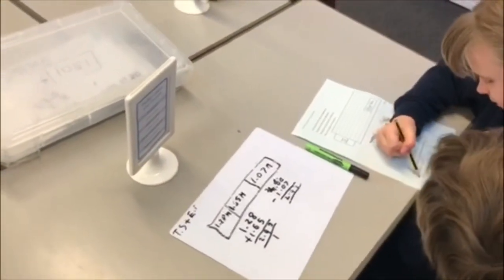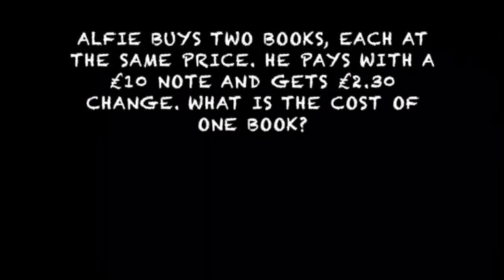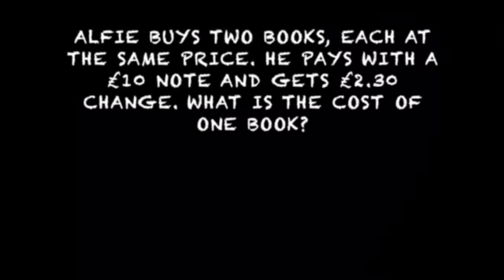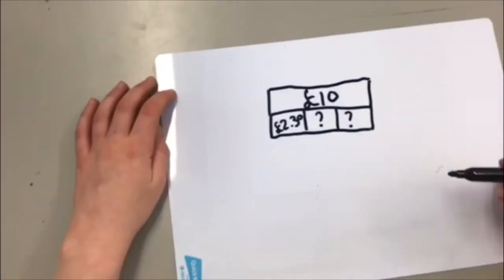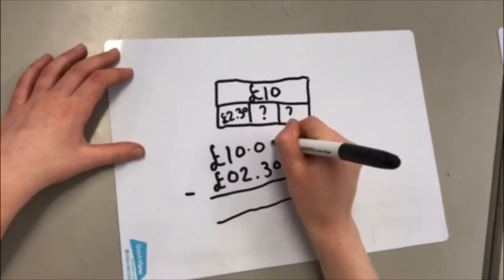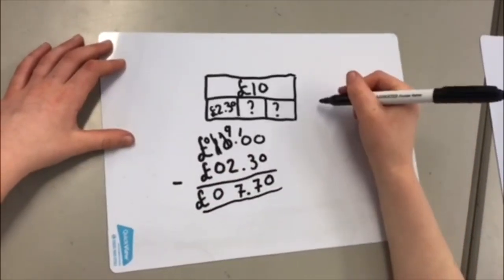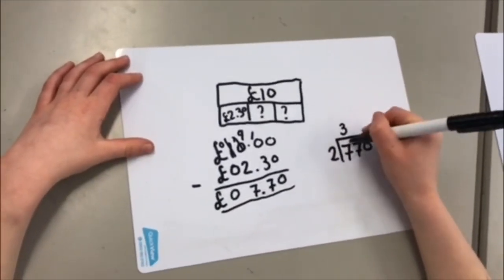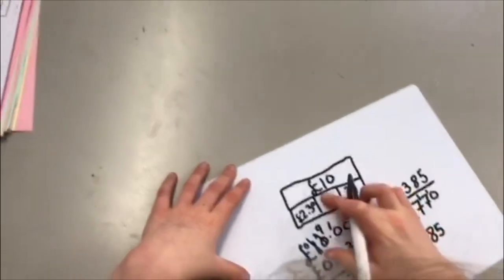Year 5 - Using bar modelling to solve word problems